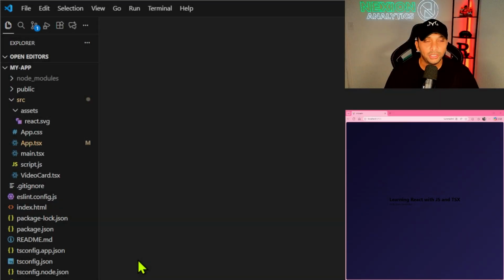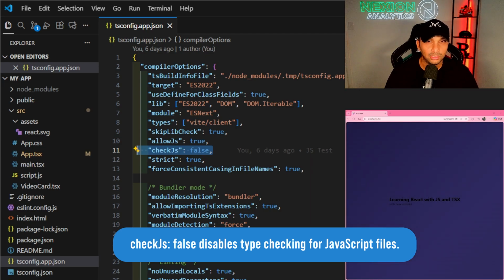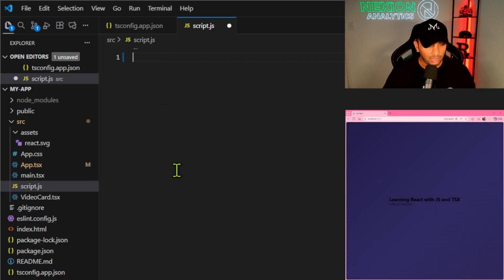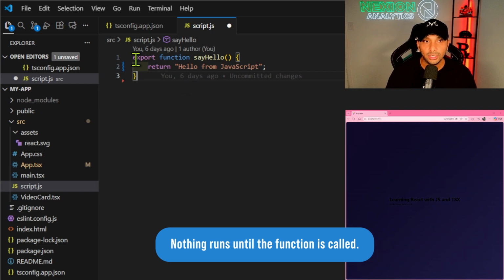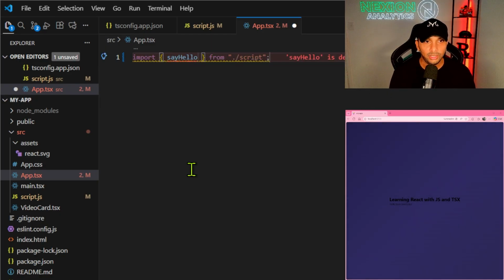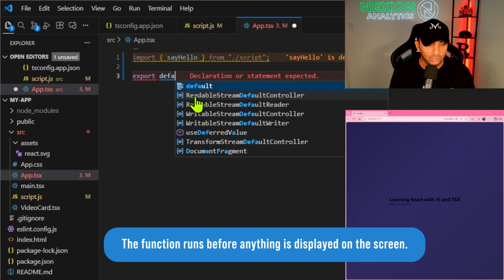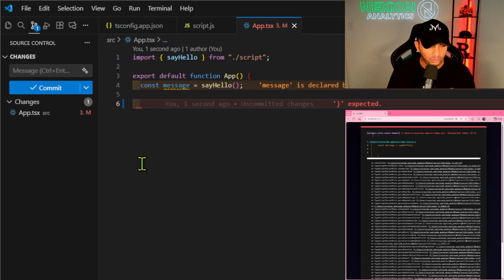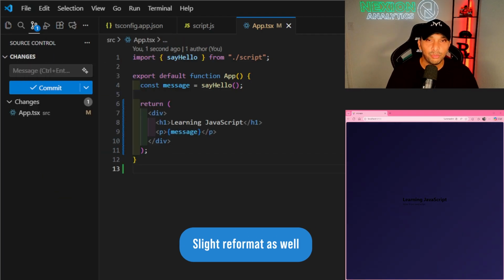Running JavaScript in TypeScript React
🚫 Why does my TSX file throw errors when I import JavaScript?
If you have ever tried to connect a plain .js file to a TSX React app and hit compiler warnings, broken imports, or confusing config errors, this clears it up fast.

⚙️ This video shows the real reason JS imports fail in TSX and how TypeScript’s compiler settings control whether your app even allows JavaScript to run. Once you understand this, connecting JS logic to TSX becomes straightforward instead of frustrating.

• Reuse existing JavaScript inside TypeScript React apps
• Initialize app logic with JS before migrating to TS
• Avoid common tsconfig mistakes that block imports
• Understand what the compiler is enforcing

React apps always run JavaScript in the browser. TSX only exists during development. If you do not configure the compiler correctly, TypeScript blocks valid runtime code, which is one of the most common beginner mistakes when mixing JS and TSX.

⚡ This pattern mirrors how real projects transition from JavaScript to TypeScript without rewriting everything on day one.